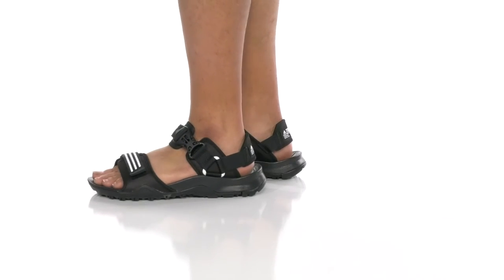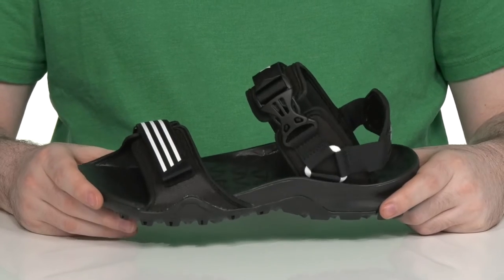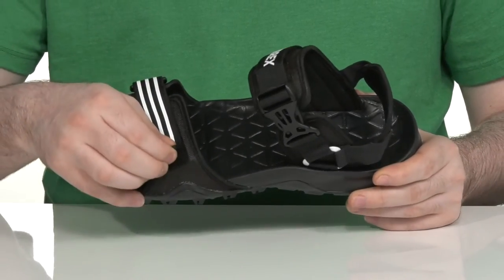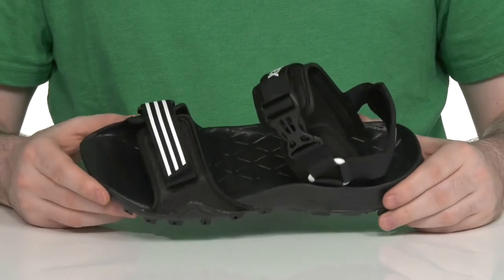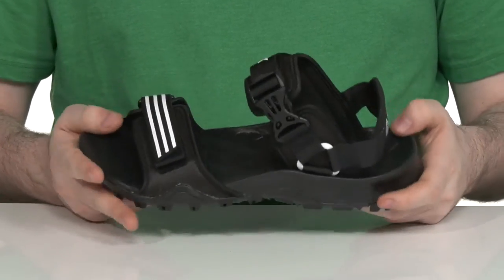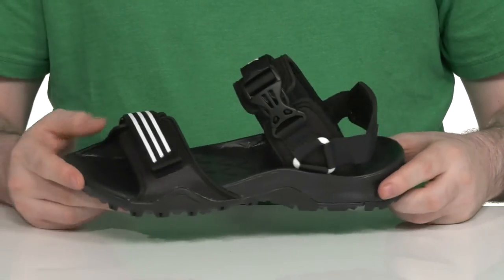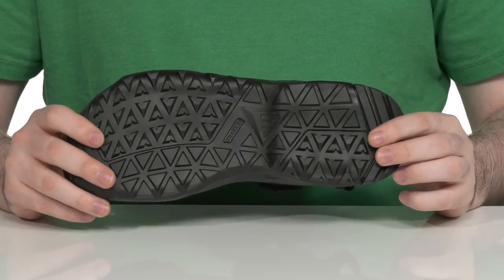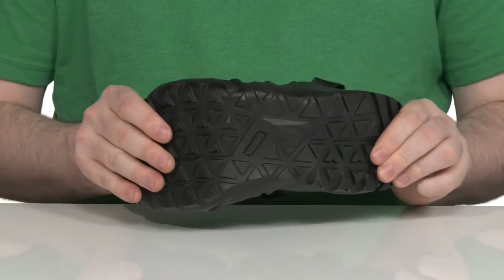Adidas Outdoor Cyprex Ultra Sandal DLX SKU: 9599626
Ideal for warm weather, stroll out with comfort wearing the casual adidas® Outdoor Cyprex Ultra Sandal DLX.
Textile lining.
Textile insole.
Comfortable textile straps.
Regular fit.
Brand logo detailing on the straps.
Open toe.
Buckle closure for a secure fit.
Hook-and-loop straps closure.
Synthetic outsole.
Imported.